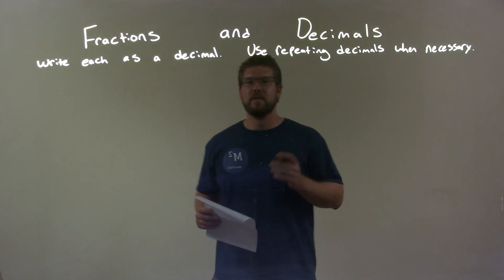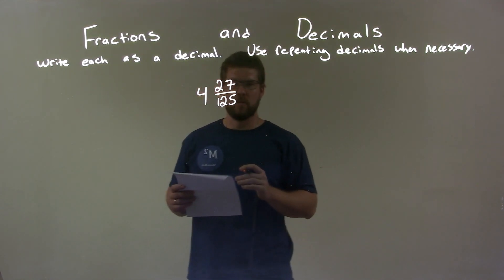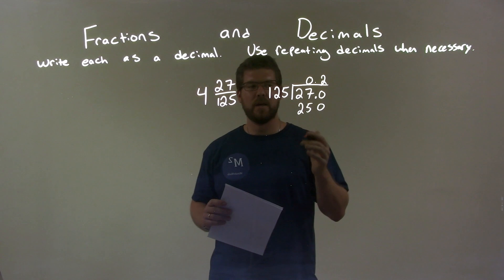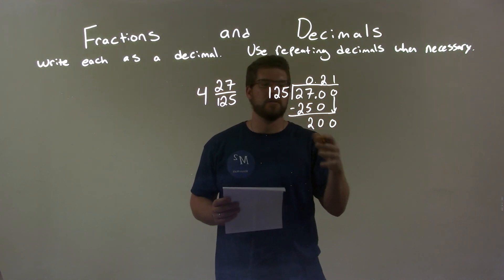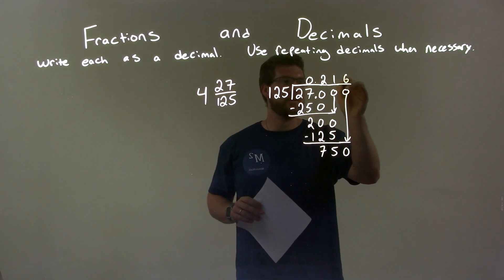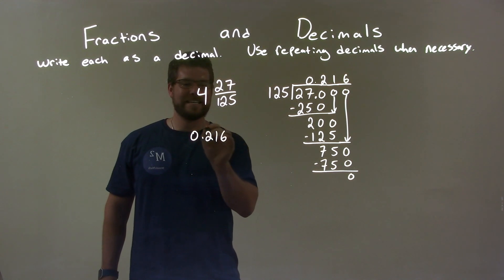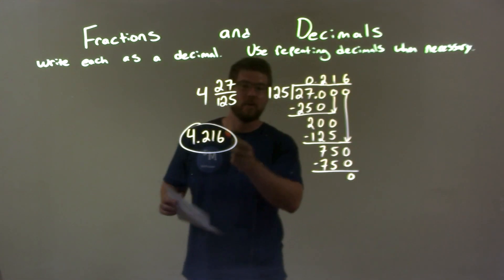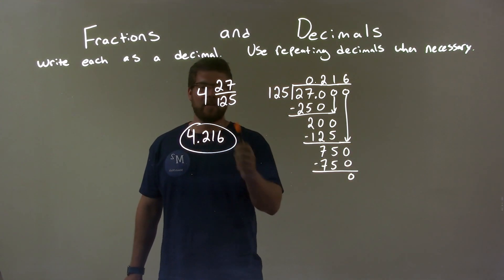Write as a Decimal 4 27/125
A math video lesson on Writing Numbers as Decimals. In this video, we write 4 27/125 as a decimal